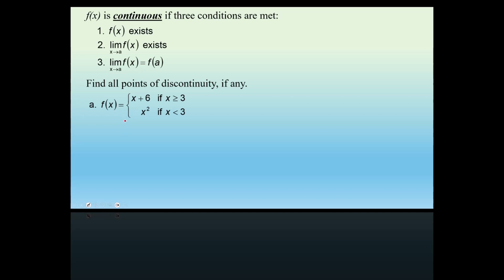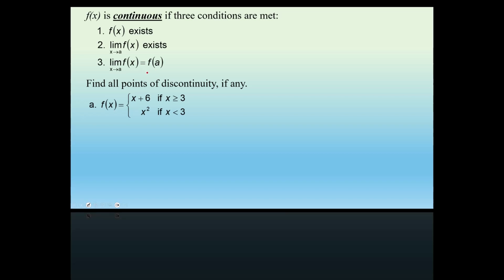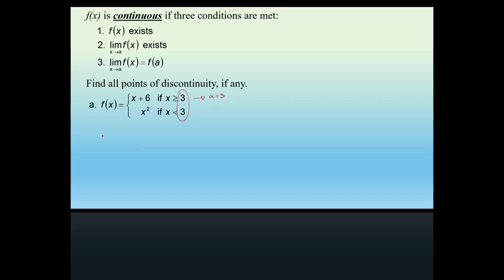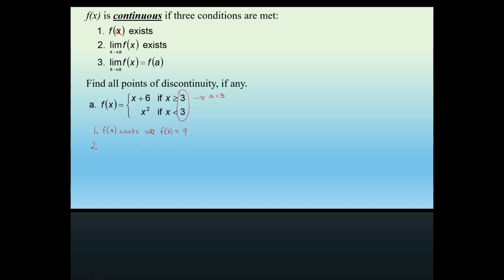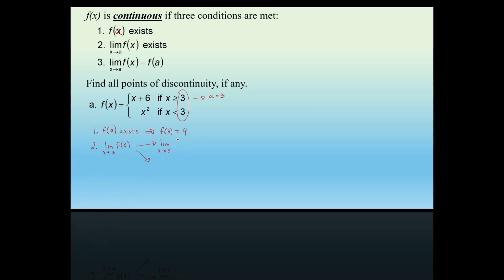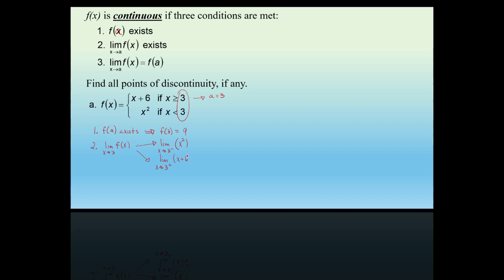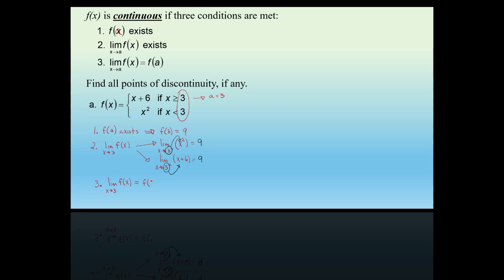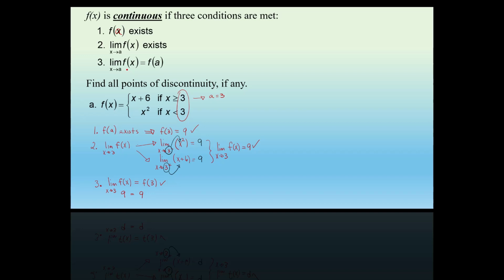Definition of Continuity: 3 Conditions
Determine if f(x) is continuous based on satisfying three conditions.